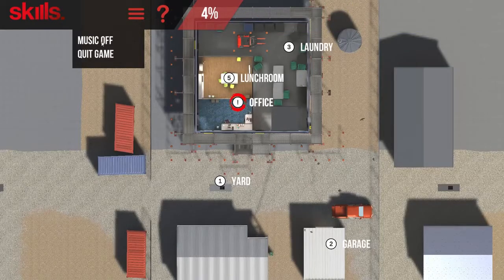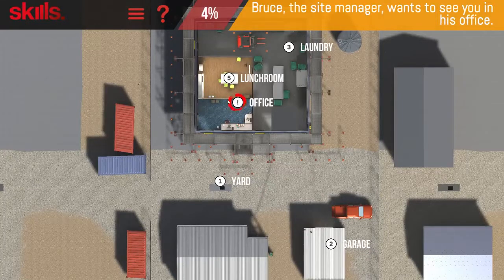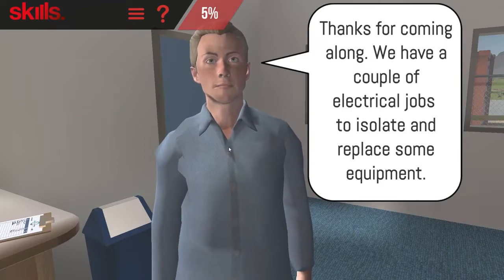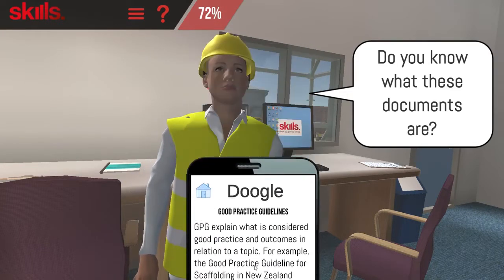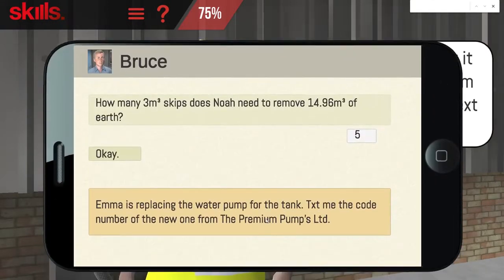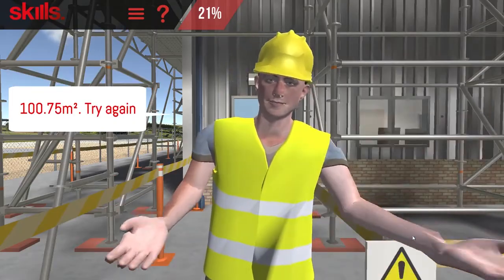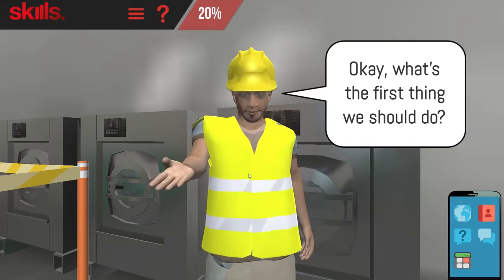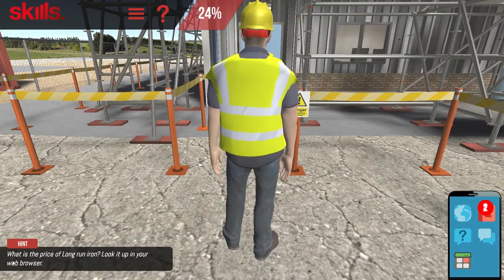Trade Skills Tutorial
NZQA Game-Based Assessments app for Trade Skills: Electricians, plumbers, roofers, scaffolders, Students/Apprentices can play used these online assessment apps to gain their NZQA credits instead of doing the paper-based version.